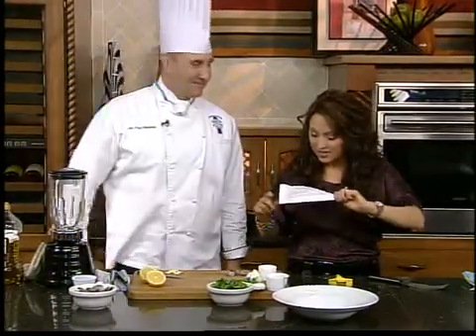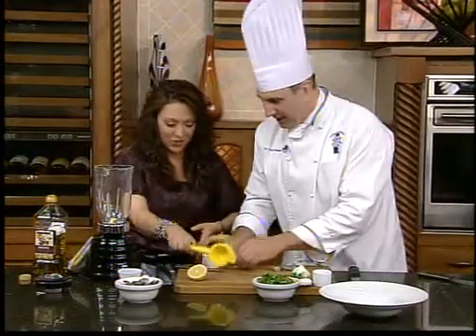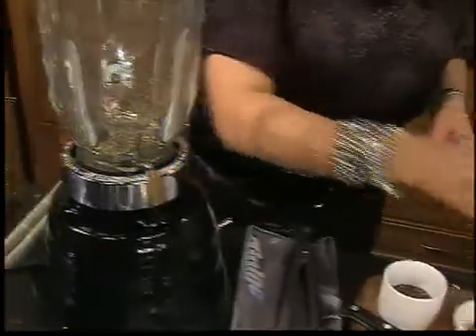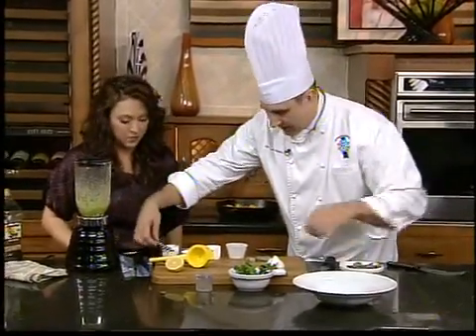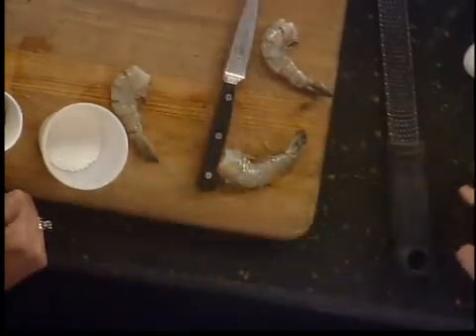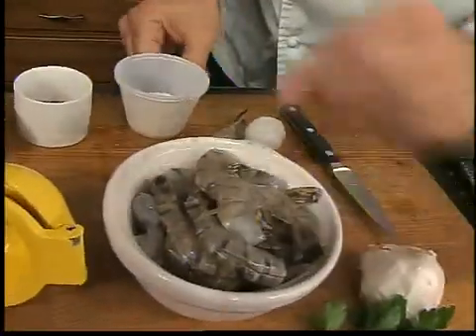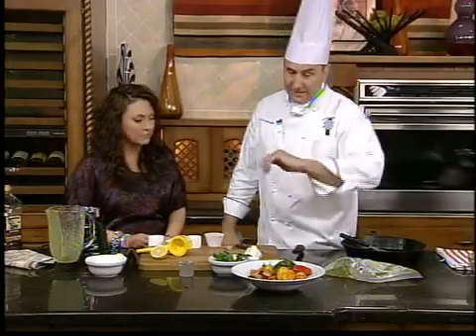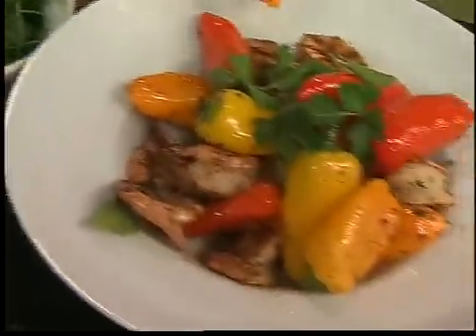Grilled Shrimp and Monk Fish Meals Pt1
Chef Jon-Paul dishes his favorite recipes